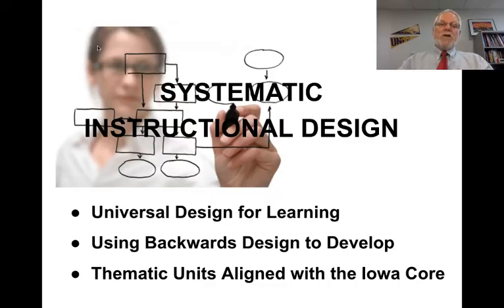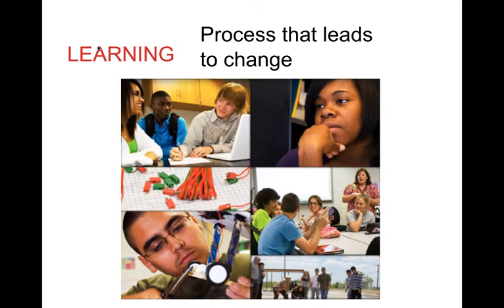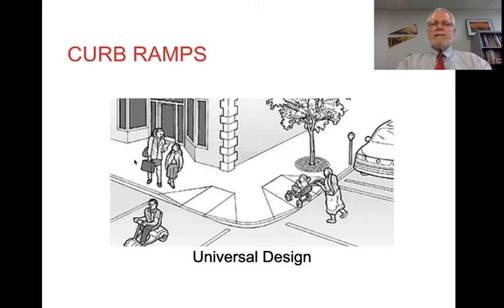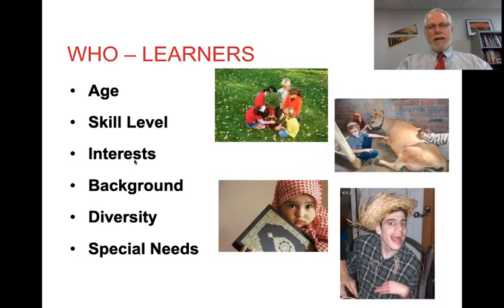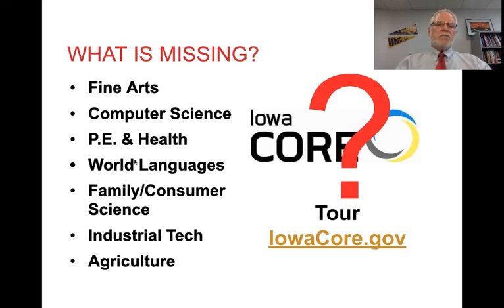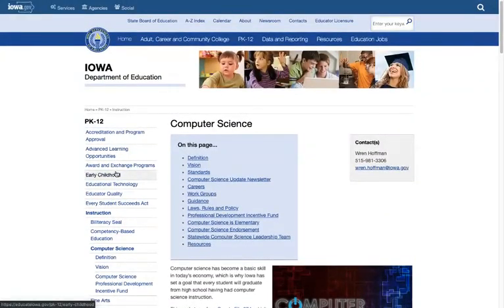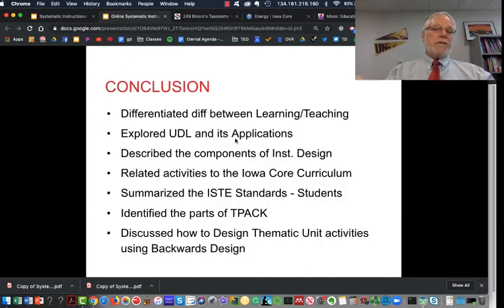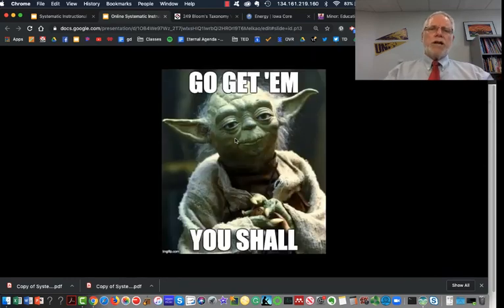Online Systematic Instruct Design and UDL Lecture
Online lecture for Ed Tech and Design.  This lecture explores the process of learning and how to create learning experiences that will benefit the learner.  Universal Design for Learning will be introduced as a strategy for better addressing personal preferences.